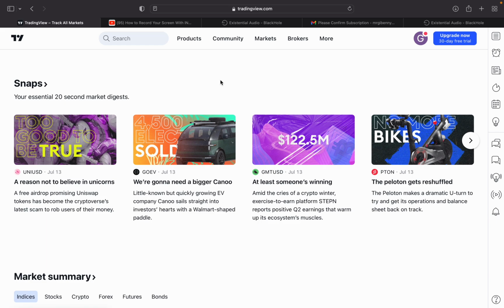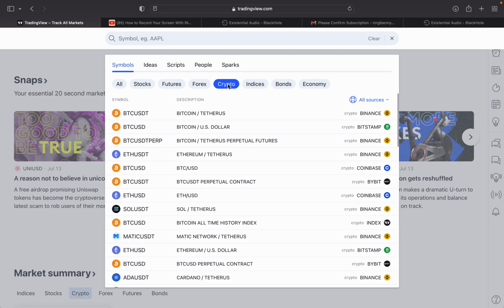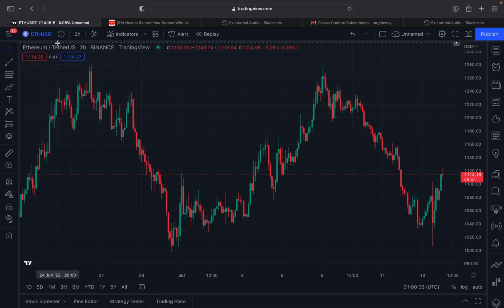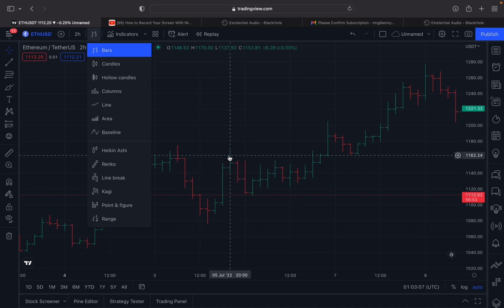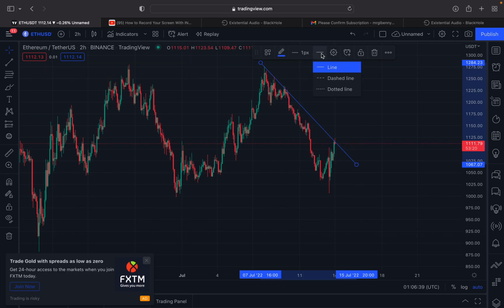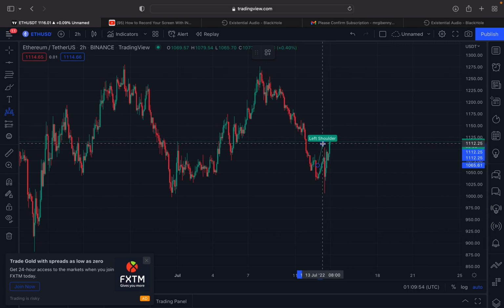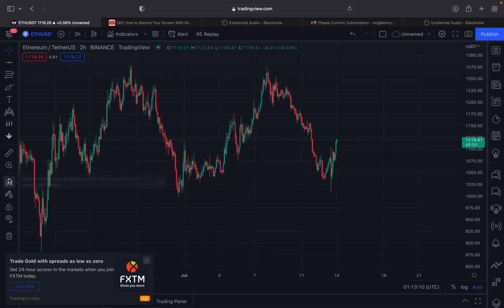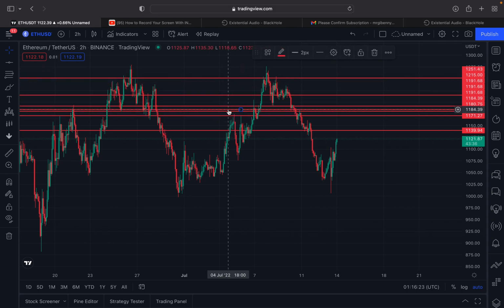HOW TO USE TRADINGVIEW TO ANALYZ THE CRYPTO MARKET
Through the free, real-time data of 25 exchanges, TradingView provides access to Bitcoin and well-known altcoins. In that their formation is regulated and the majority of them have a restriction on the number of units, much like precious metals, which have a finite amount of ore that can be mined, cryptocurrencies and precious metals have certain similarities. The cryptocurrency conversation, one of our most well-liked ones, has traders discussing the direction of the cryptocurrency market in real time.

Do you want to learn how to trade?